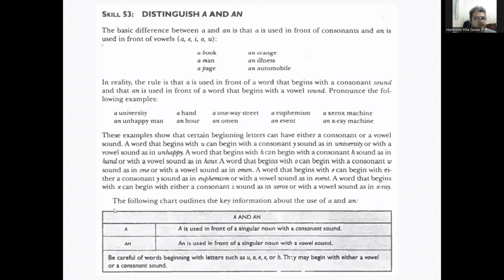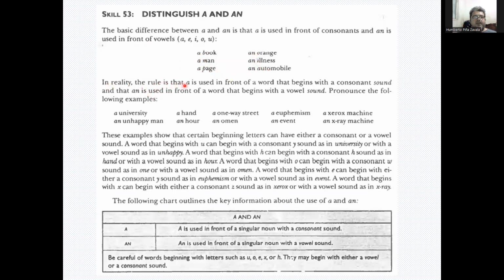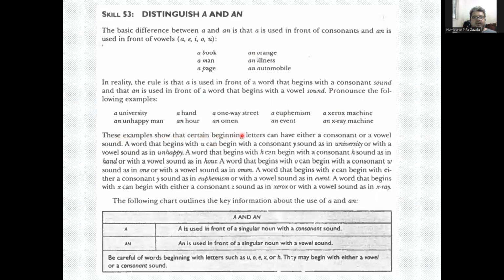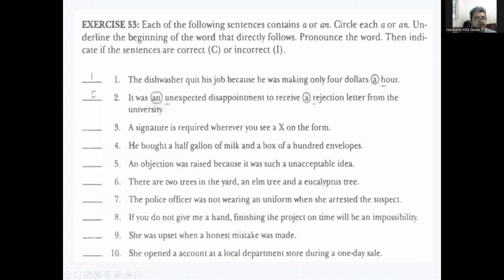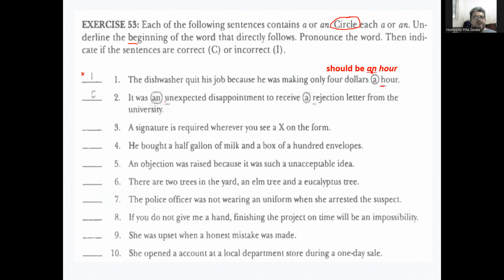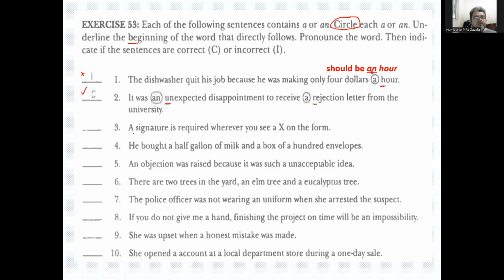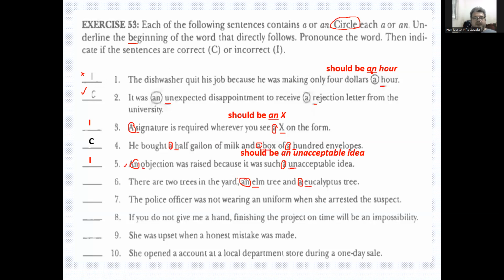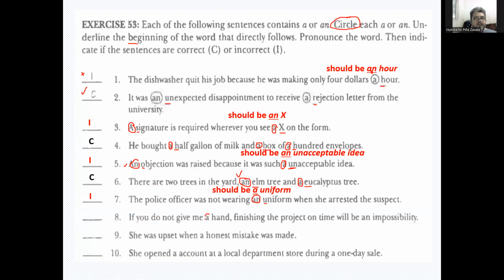TOEFL structure skill 53